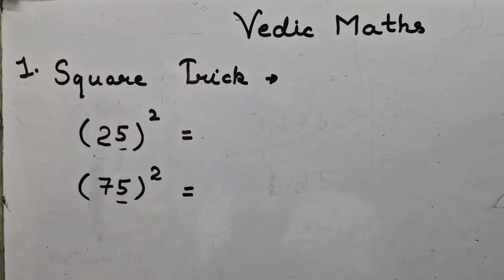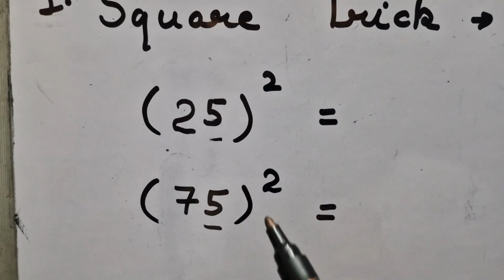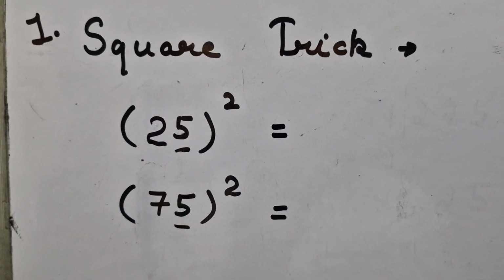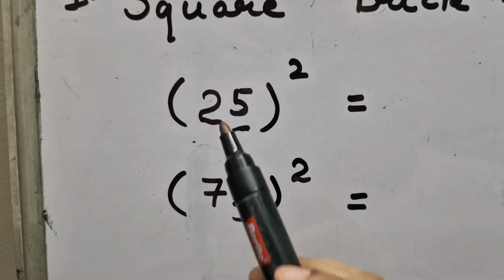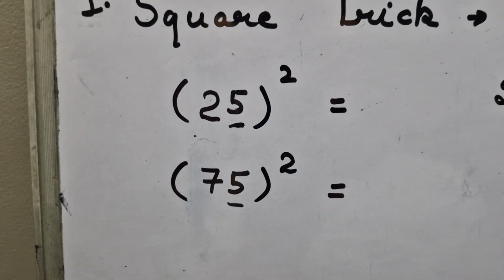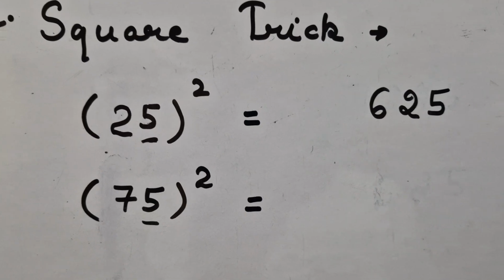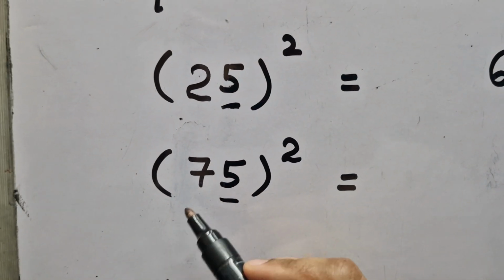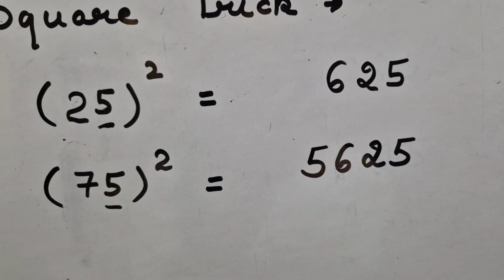Square of two digit numbers ending with 5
Square of two digit numbers ending with 5Vedic Maths # square ones digit# ones digit 5# maths fun # Vedic Maths# Multiplication #2 digit no trick # Vedic Maths Multiplication trick # Vedic Maths tricks for bank exam # Vedic Maths for beginners # Vedic Maths for beginners in english # Vedic Maths tricks for fast calculation # Maths calculation tricks for competitive exams # Maths tricks for competitive exams in english # Vedic Maths for easy calculation # Maths shortcut tricks # short tricks for Multiplication # shortcut Method of Multiplication # SQUARE of no. # Square of 2 digit no. by shortcut Method